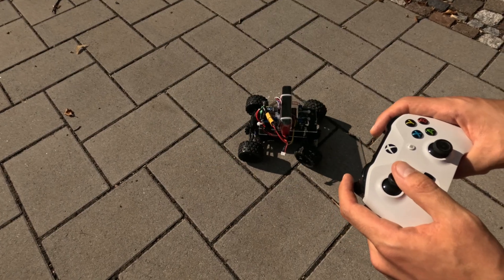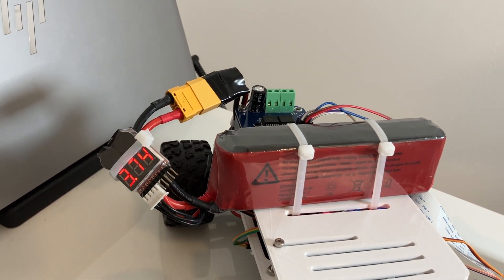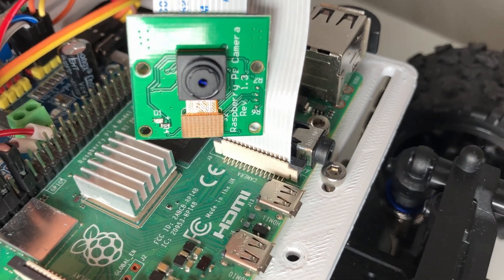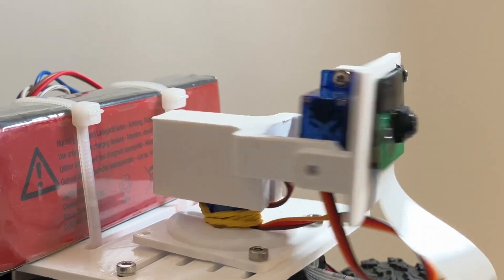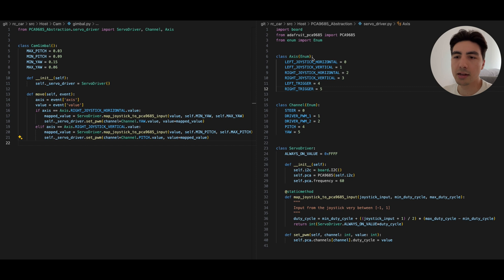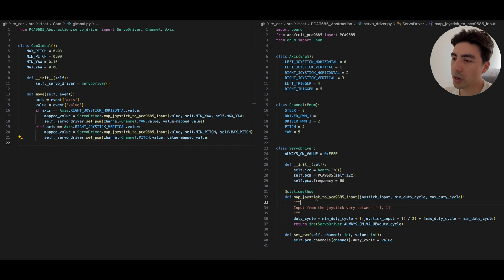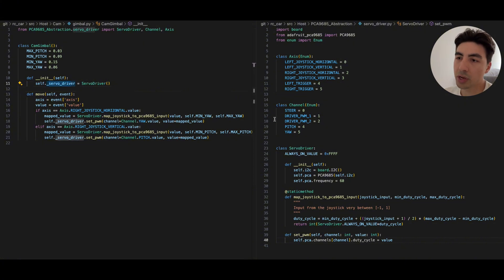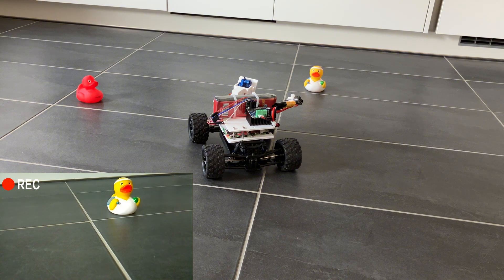How to Make a Cam Gimbal with Servo Motors and 3D Printed Parts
In this video we are making a gimbal for the RC car home security camera. This way, we can more easily look around when exploring the environment.